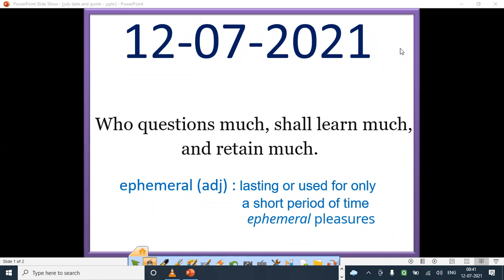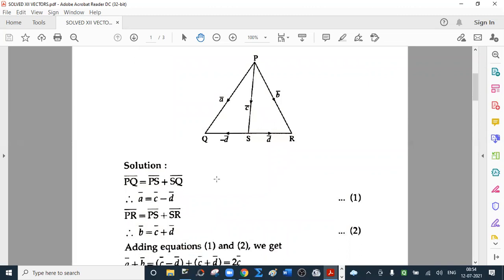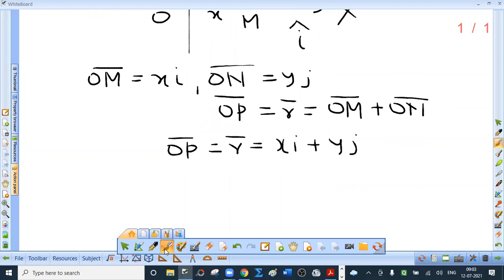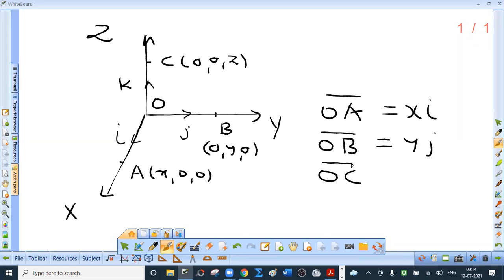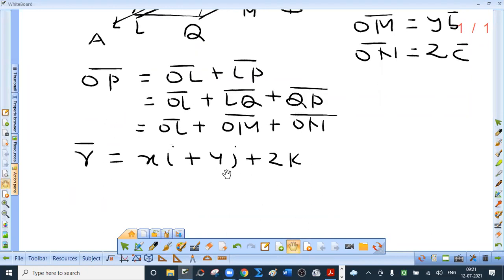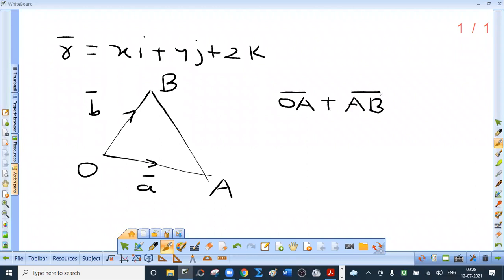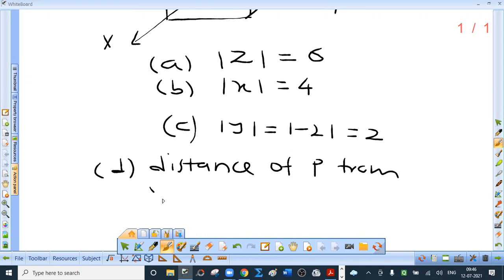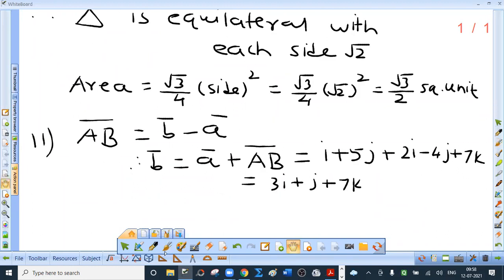XII VECTORS L- 2